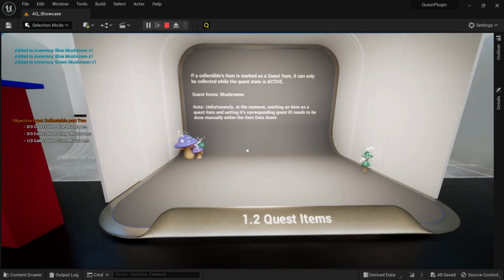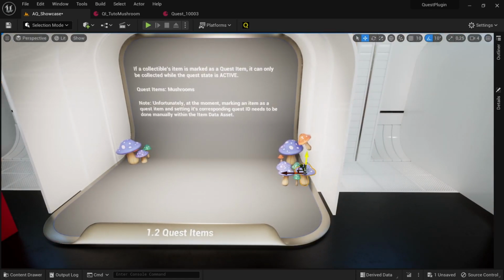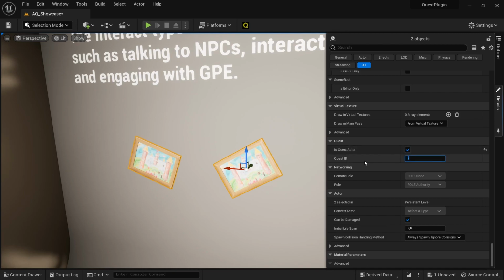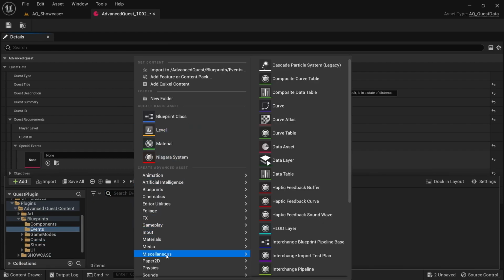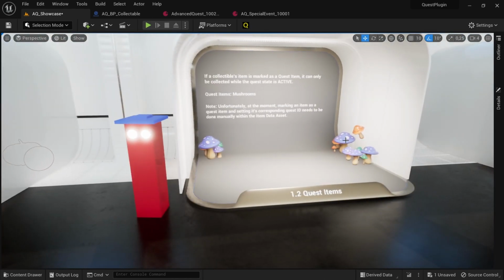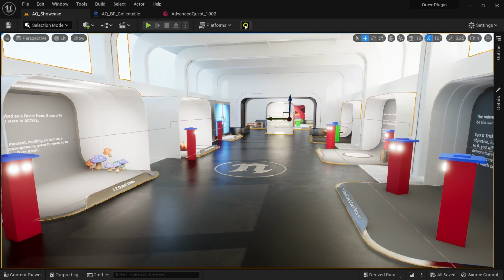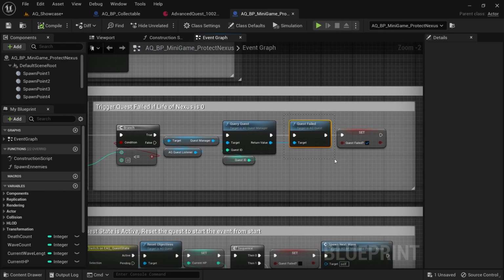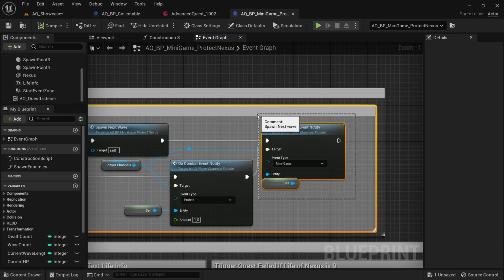Advanced Quest - Quest Creation part2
This video is a quick tutorial on how to create your first quest with the Advance Quest Plugin in Unreal 5.1+.

This second part focus on more advanced features: Quest Items & Quest Interactables, Events Requirements, Mini Games Objectives Type.